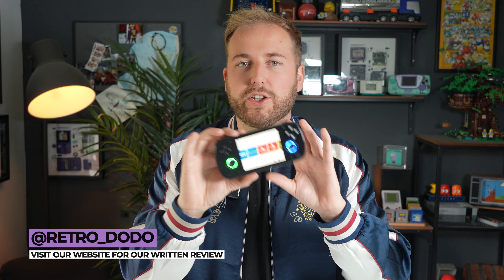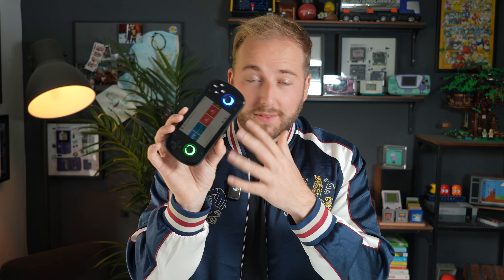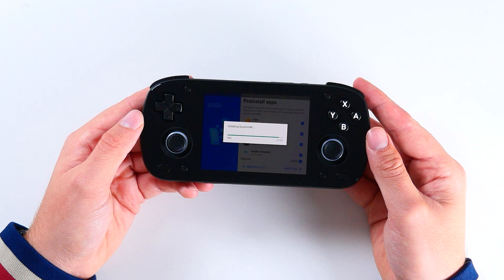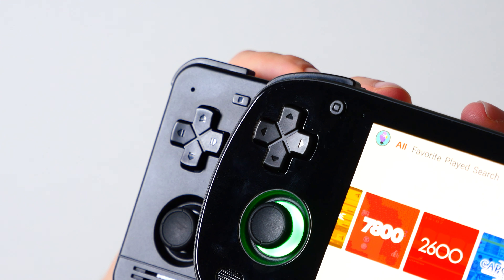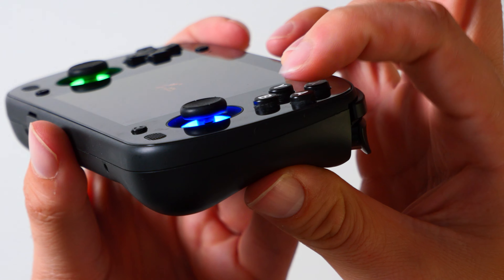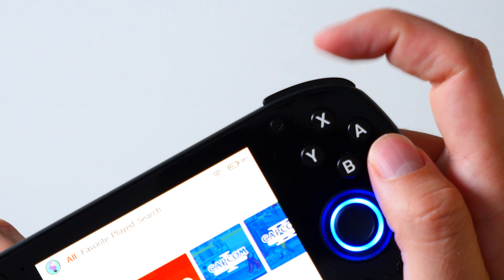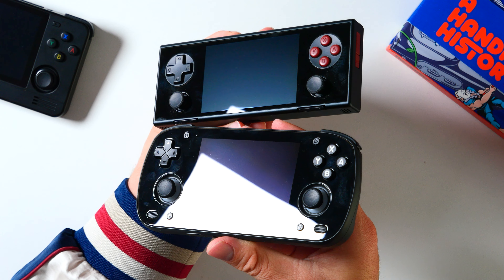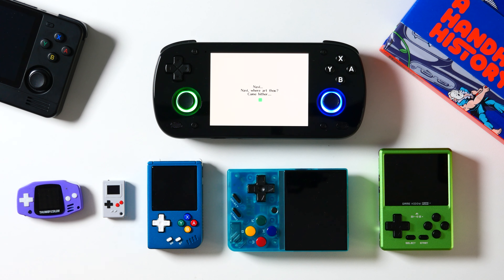Retroid Pocket Mini Review - Pocket Power I Don't Need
Here's our full review of the new Retroid Pocket Mini, a new 3.7" 4:3 retro handheld that packs some serious power... maybe even too much power.

💻 CHAPTERS 💻
00:00 Introduction
01:35 Retroid Pocket Mini Specifications
02:00 Setup & UX
02:35 Build Quality
07:09 Comfortability
08:35 Emulation Quality
12:37 Overall Opinion